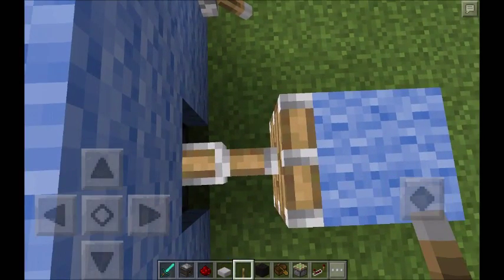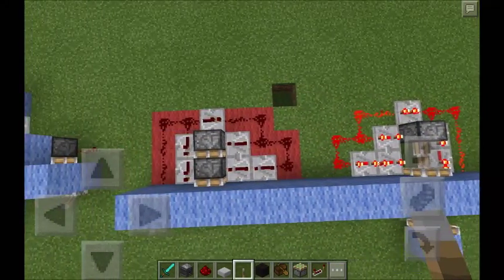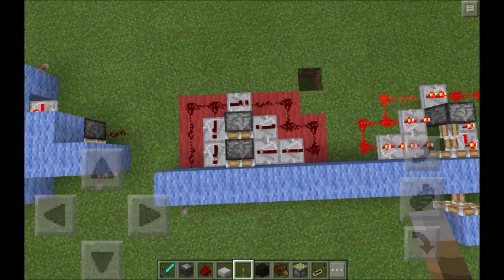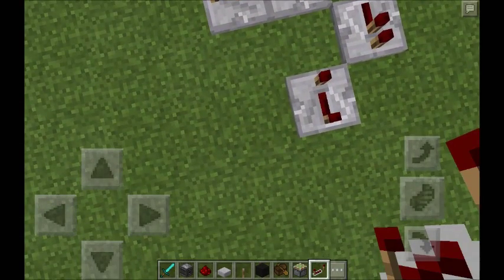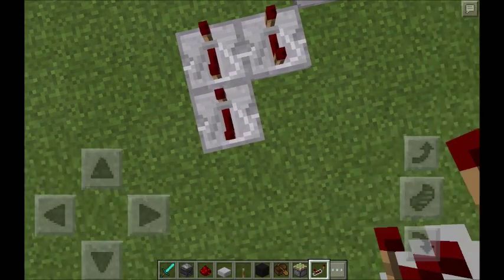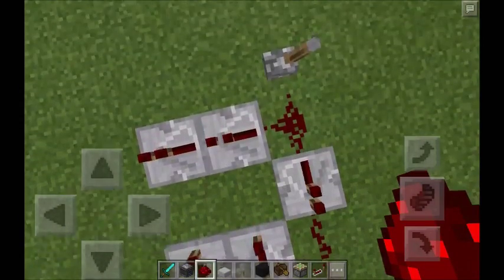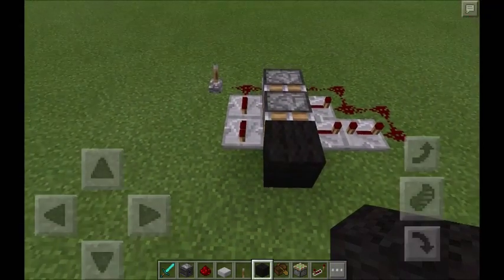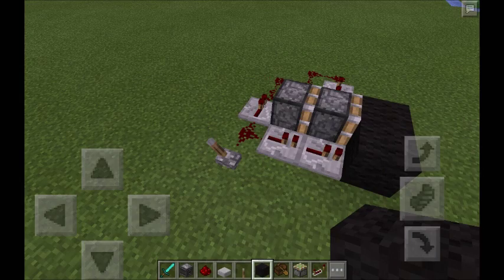Piston 2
Part two out now!